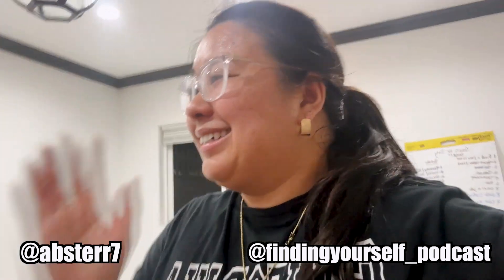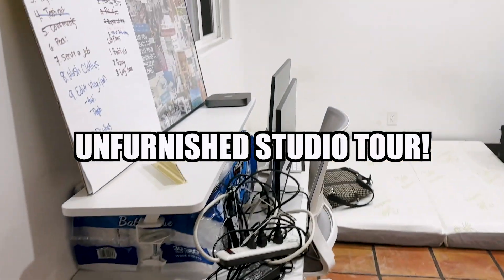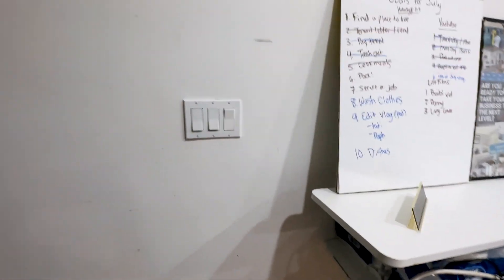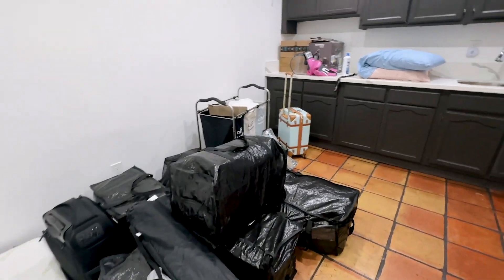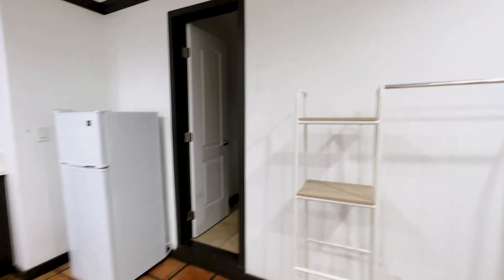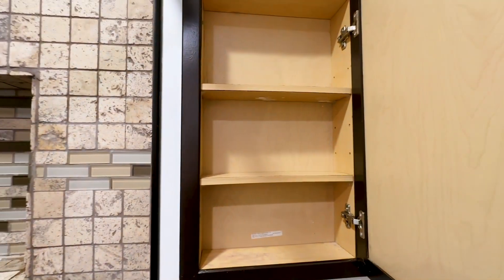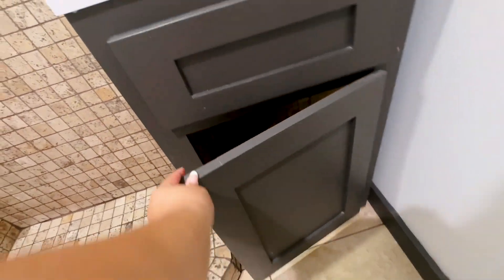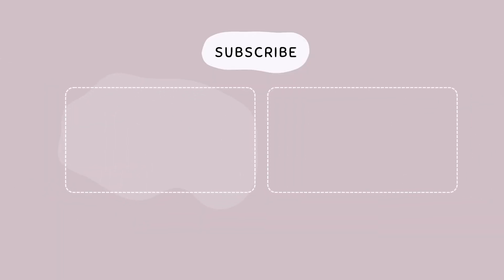UNFURNISHED STUDIO TOUR 2023!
Hi Friend! Hope you enjoy this latest video!